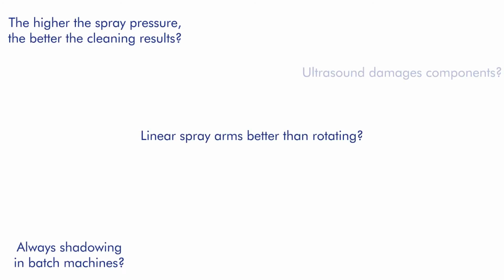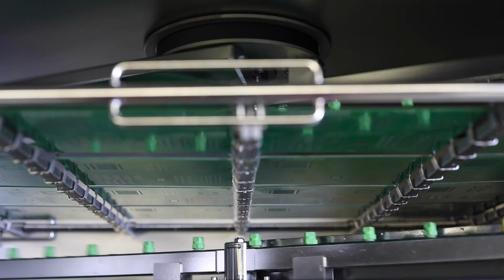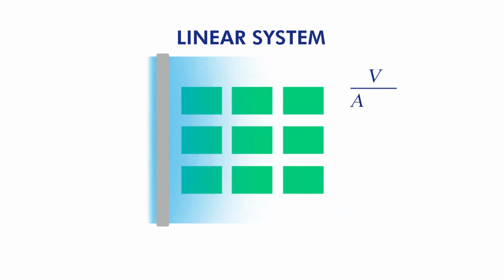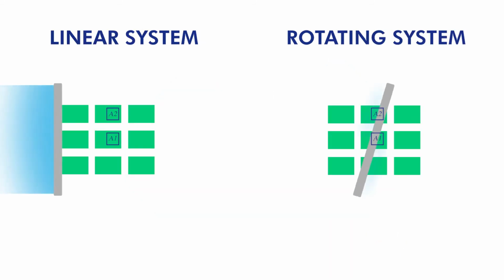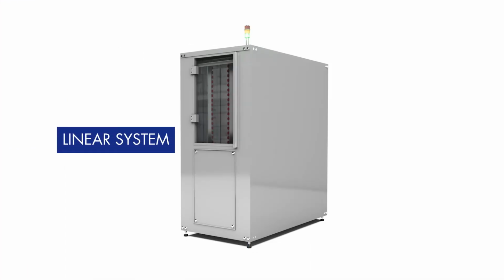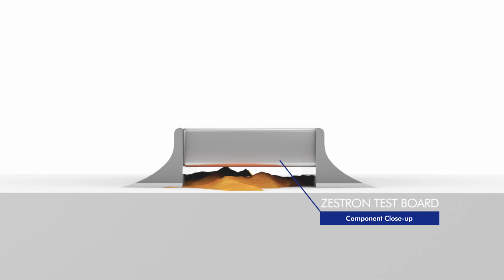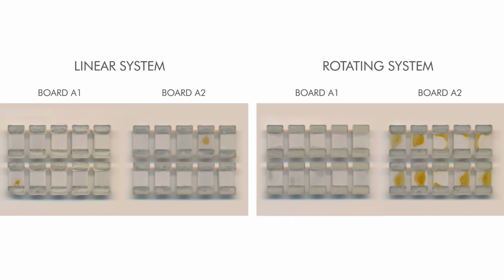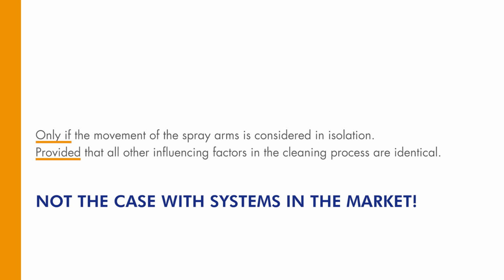🆚 Linear vs. Rotating Spray Arms – Which PCB Cleaning Technology is Best for PCBA Manufacturers?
How does the movement of spray arms affect the cleaning results of assemblies? 🤔
In electronics cleaning machines, either linear or rotating spray arms are used. While some claim that linear spray arms provide more precise and reproducible results, others prefer the flexibility of rotating systems. But which technology is truly better?

📌 What you’ll learn in this video:
✔️ How linear and rotating spray arms work
✔️ Which technology delivers the best cleaning results
✔️ The advantages & disadvantages of both methods
✔️ Key factors to consider when choosing a cleaning system

⏳ Timestamps for easy navigation:

00:00 – Intro – Linear vs. Rotating Spray Arms
00:19 – How do both technologies work?
02:22 – Cleaning efficiency comparison
03:45 – Result
04:16 – Inquire if interested